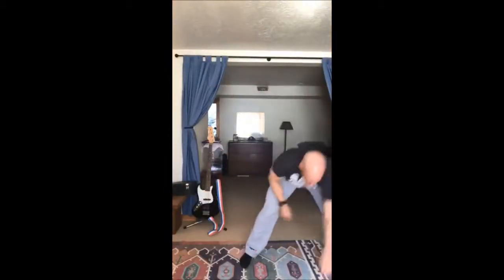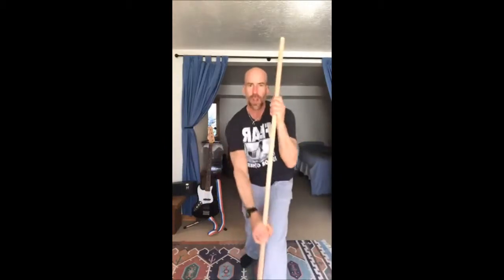Episode 12 - How to Read Food Labels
In this podcast epidsode we discuss how and why you need to learn to read food labels.

Get all of our free workouts, diet hacks, fitness tips